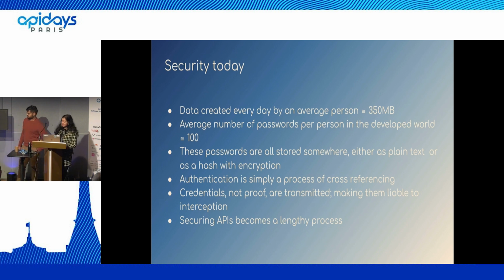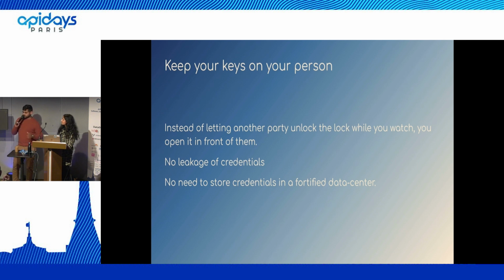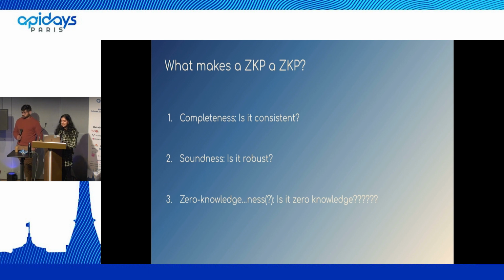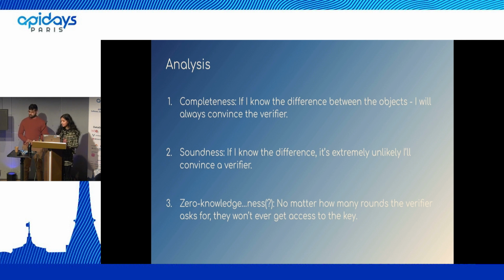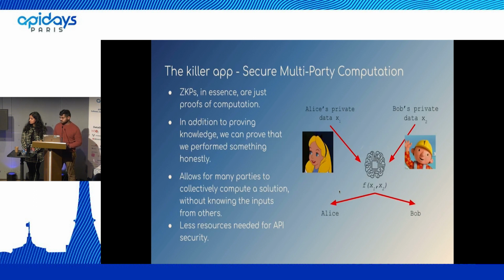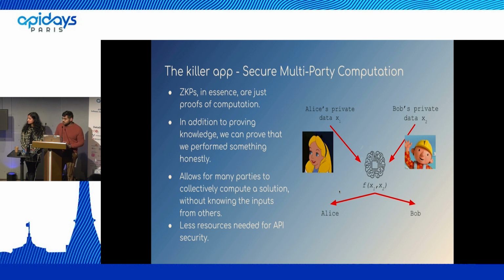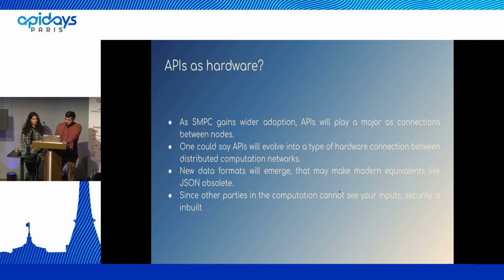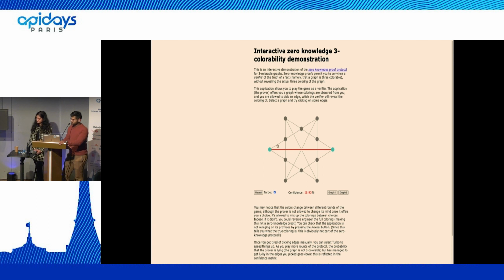Apidays Paris 2022 - Why you can't trust me by Keerthana Ganesh